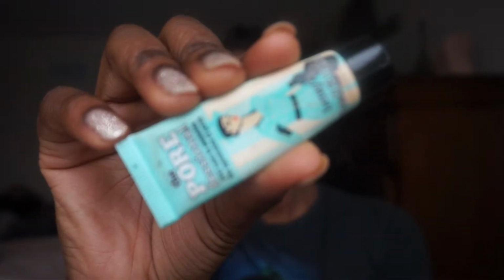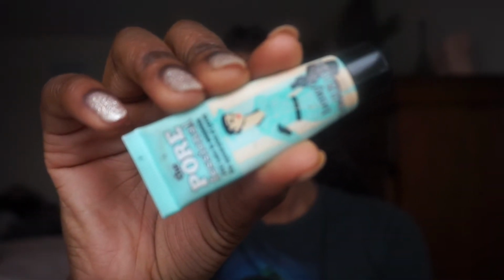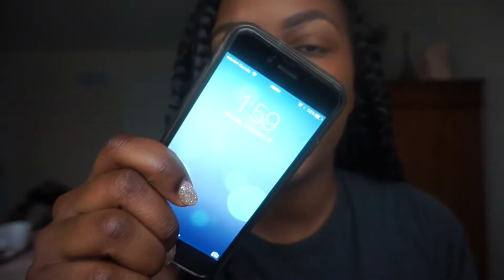Maybelline Vetlvet Dream Foundation Review/ First Impression on Darkskin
Here is a review on the Maybelline Velvet Dream Foundation. What foundations for WOC do you guys love?

BRUSH : Morphe 439

instagran:mojolalala